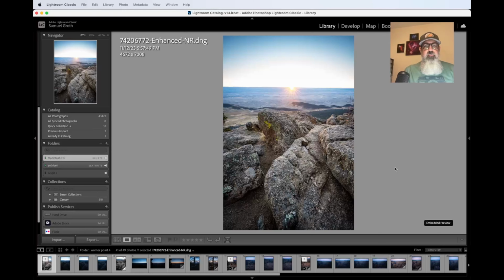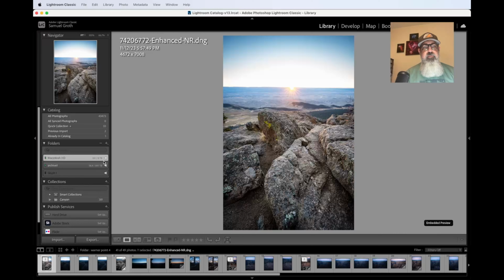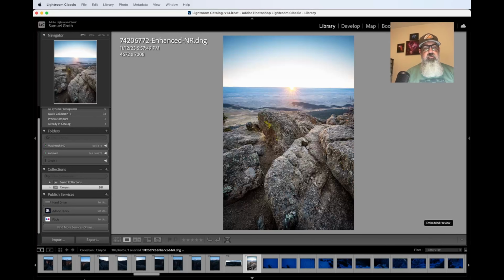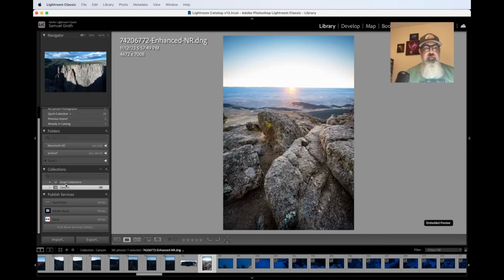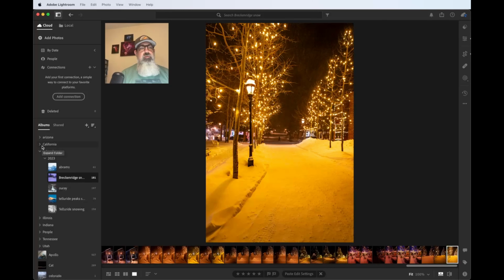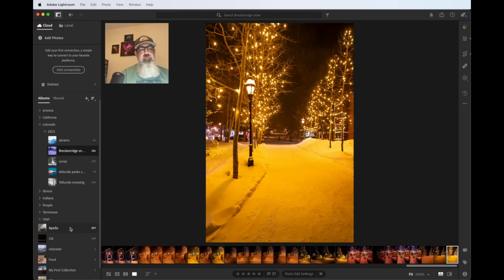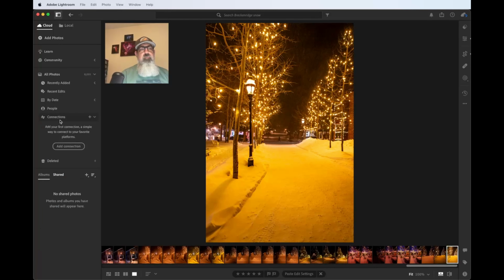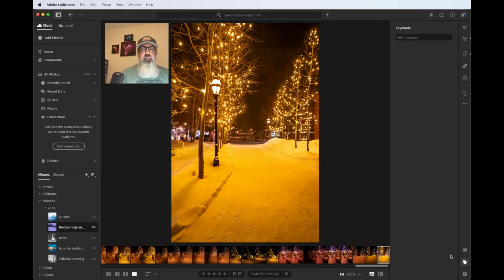Organizing Photos | Adobe Lightroom vs Lightroom Classic Course